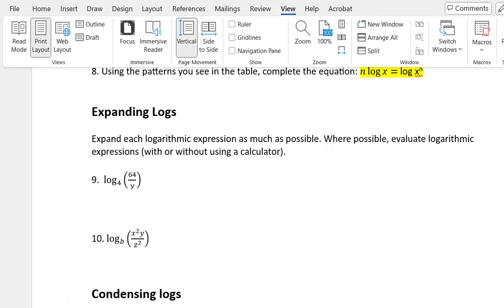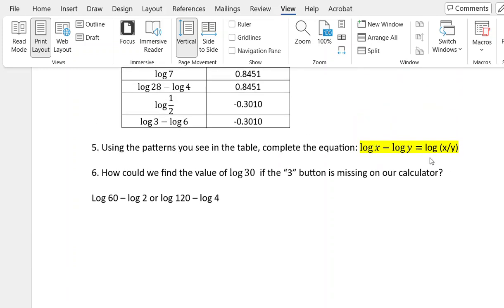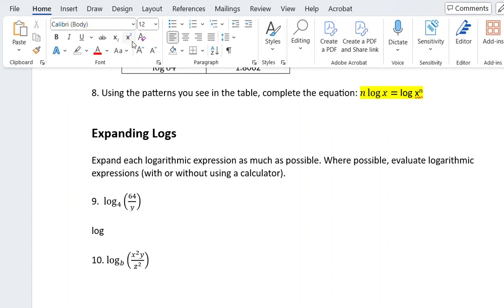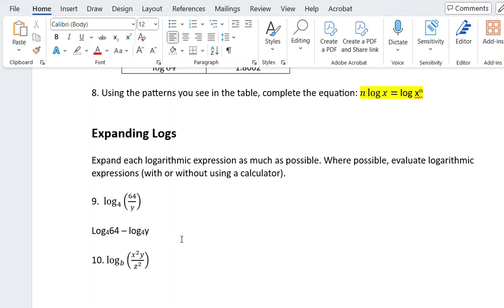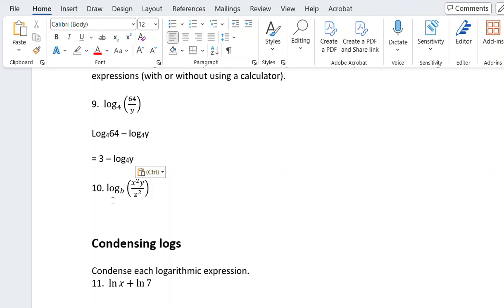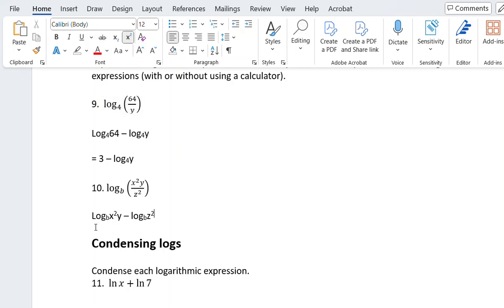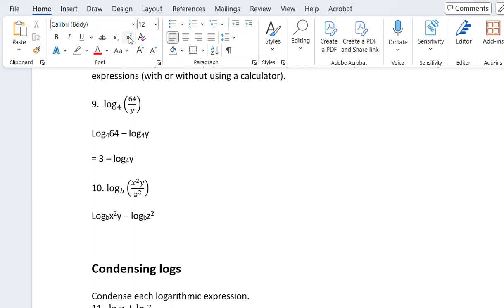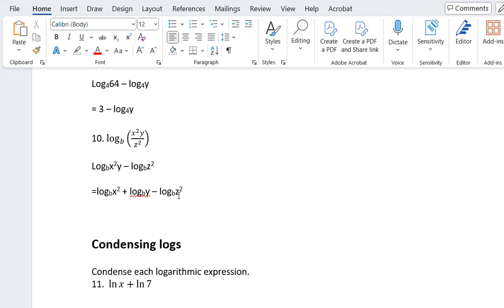Section 4.3 Video: Expanding Logs